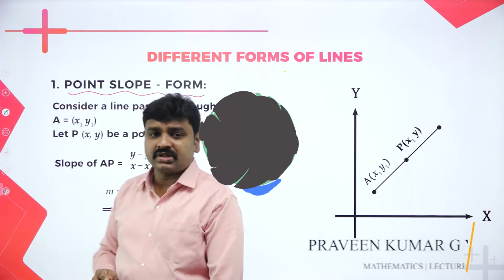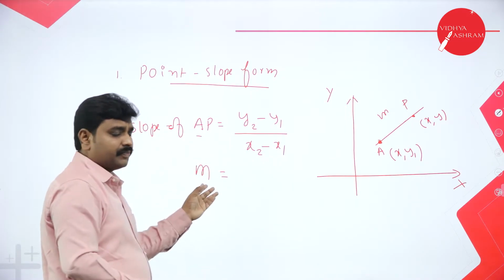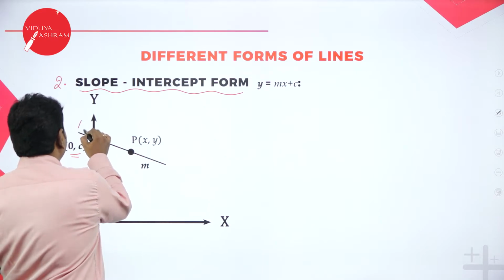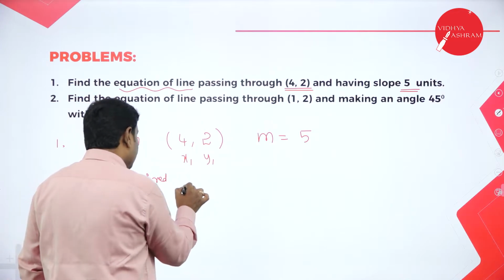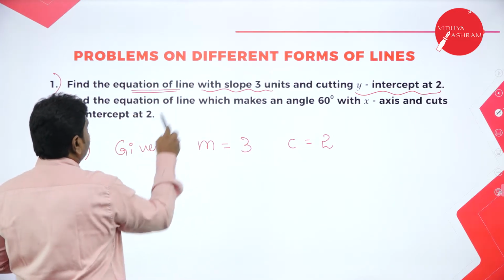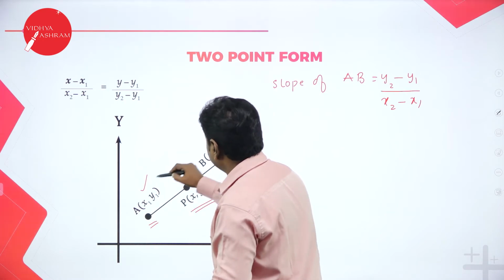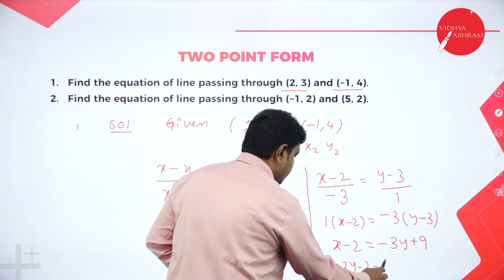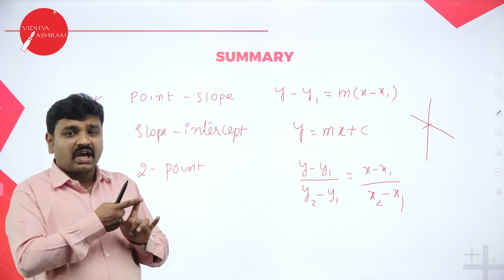DAY 02 | MATHEMATICS | I PUC | STRAIGHT LINES | L2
Class : I PUC
Stream : SCIENCE
Subject : MATHEMATICS
Chapter Name : STRAIGHT LINES
Lecture : 2